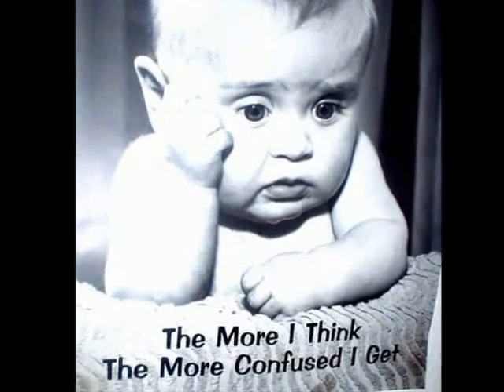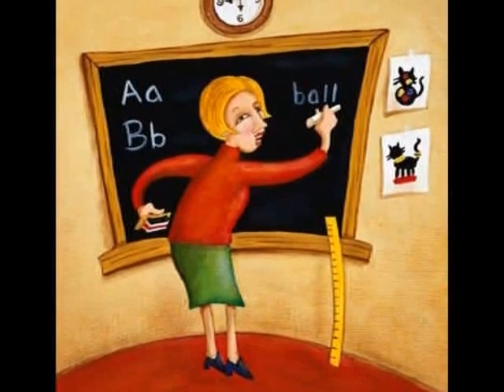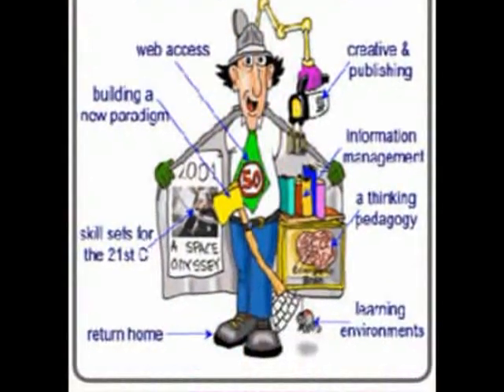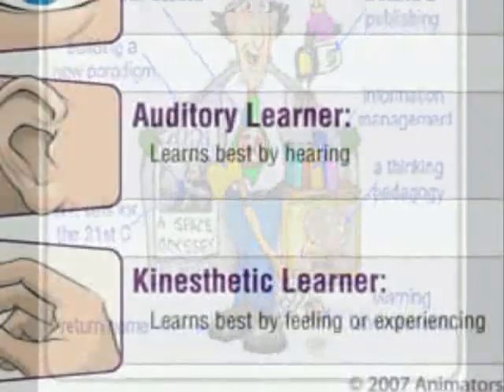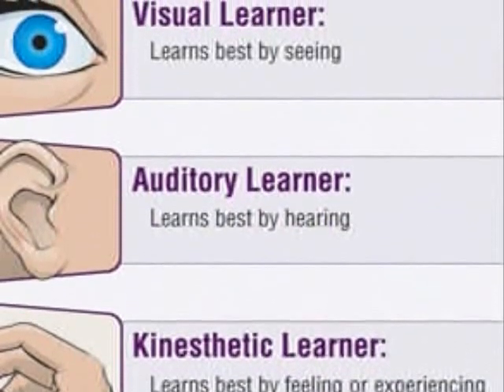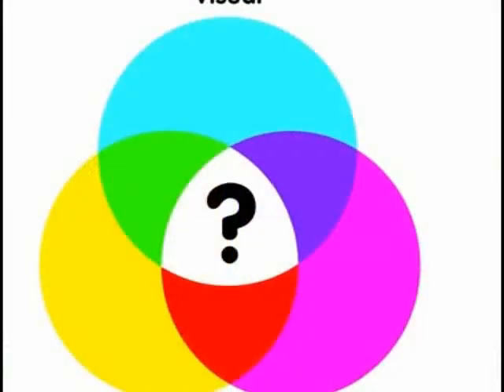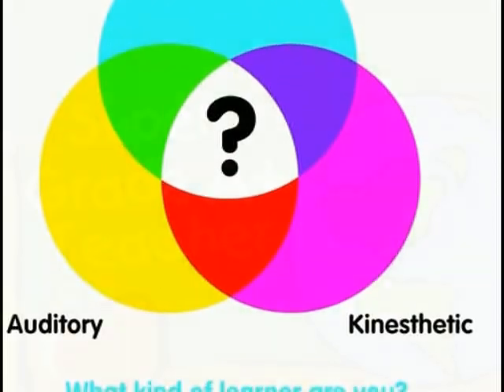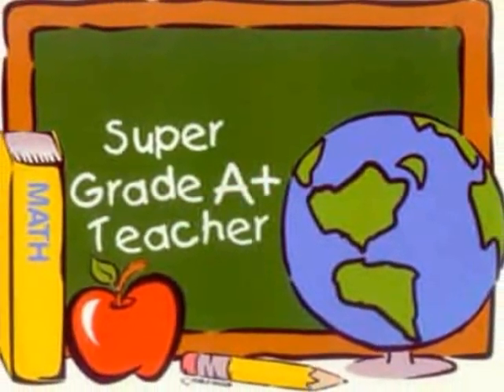Learning Styles using PhotoStory